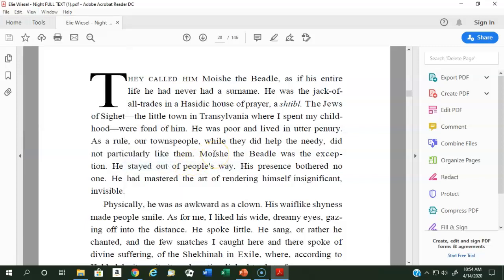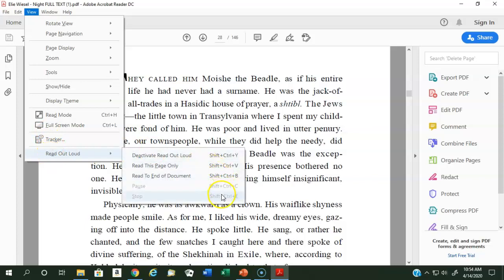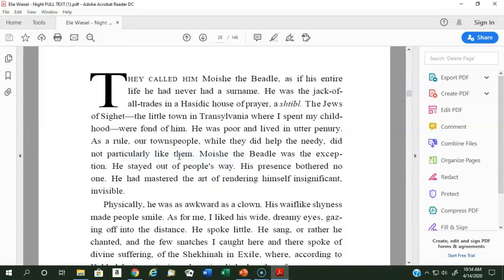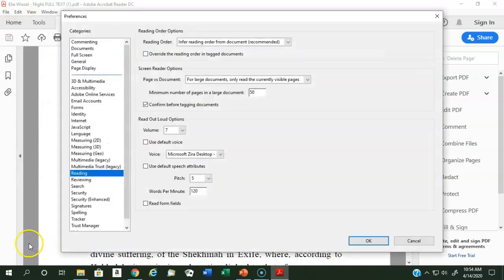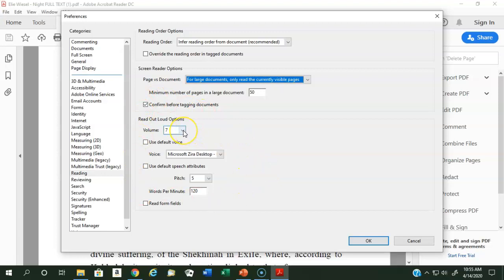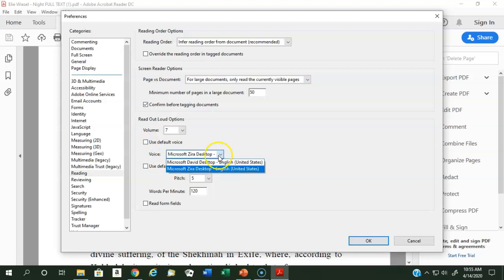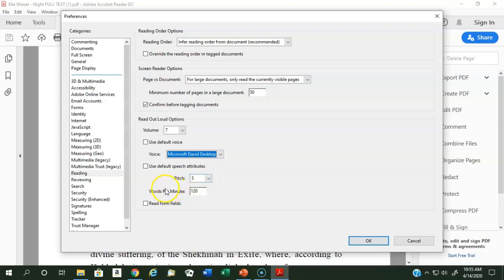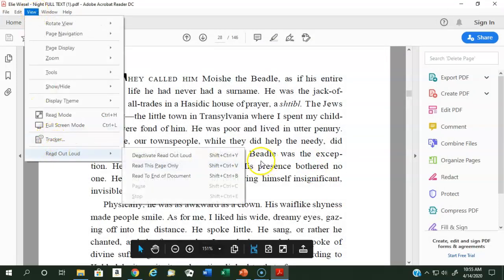PDF Read Aloud Function